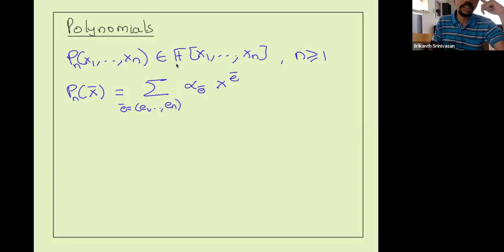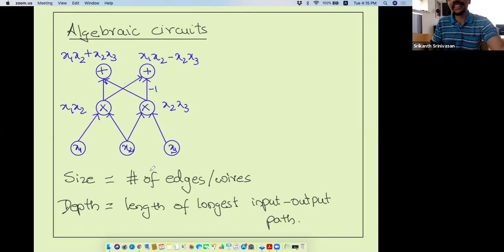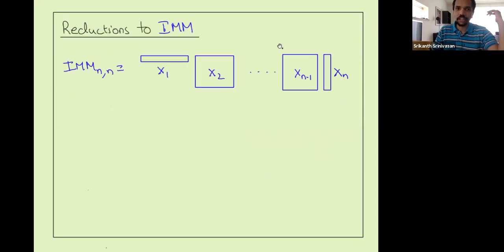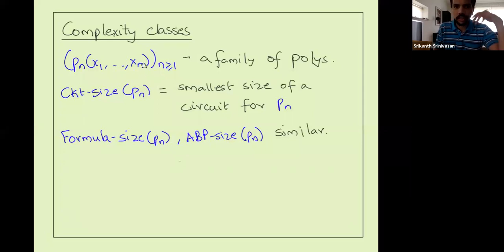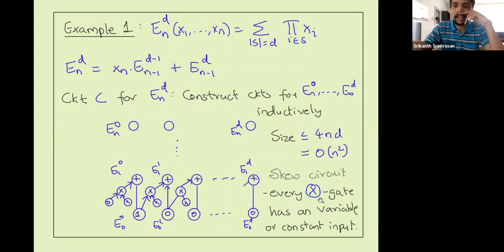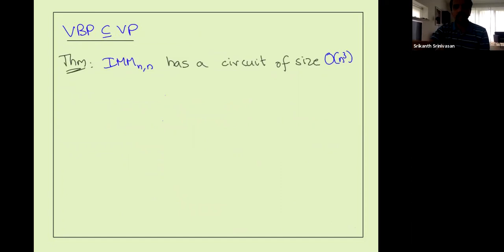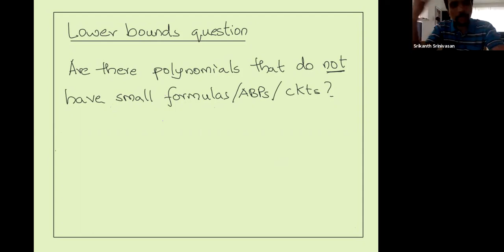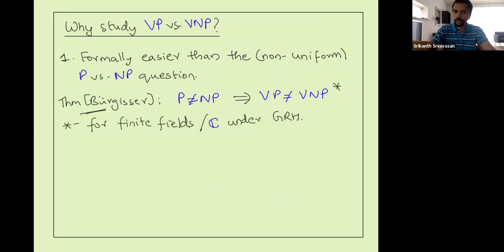[GCT2022] Srikanth Srinivasan - Algebraic complexity: an introduction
Ninth lecture of the GCT2022 online series.